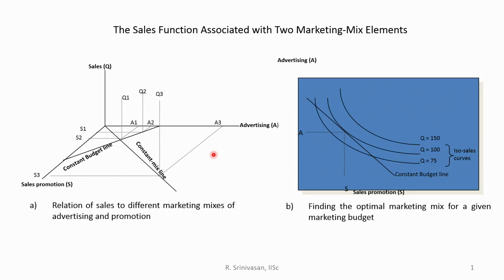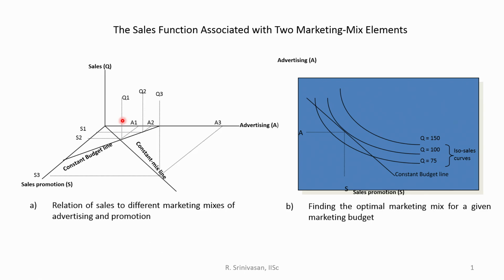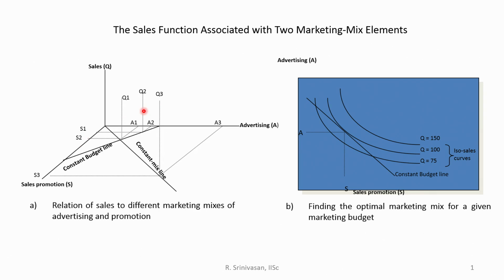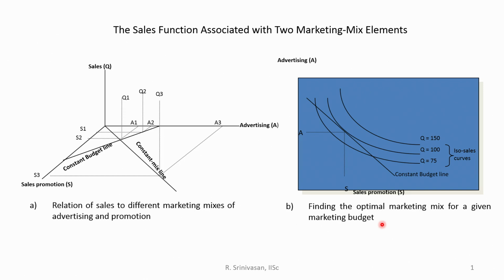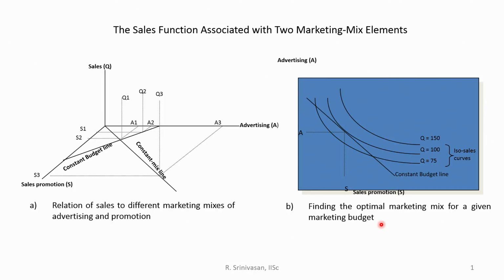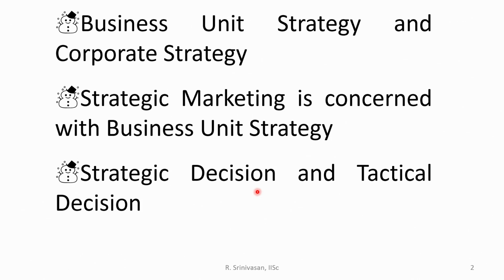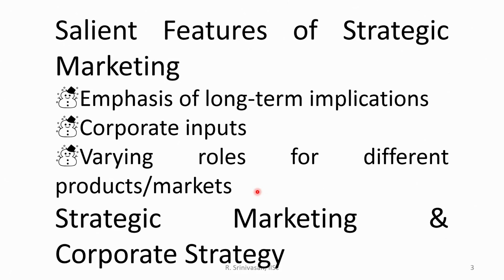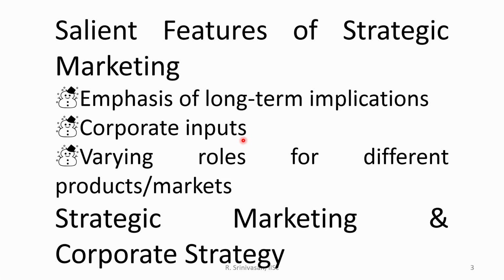noc20 mg04 lec15 Sales Function& Marketing Mix